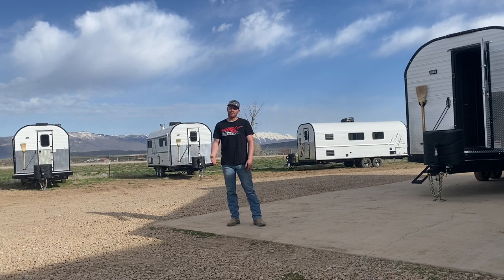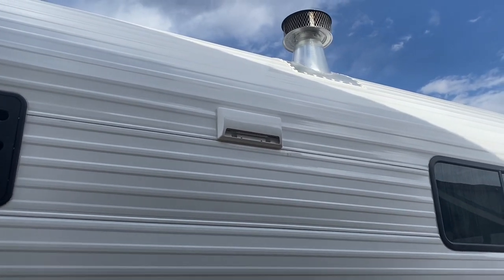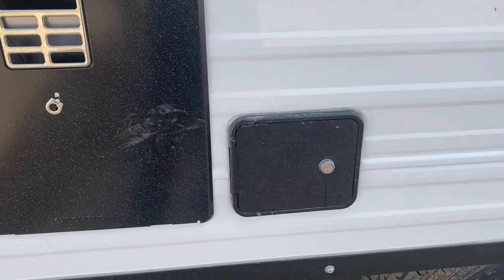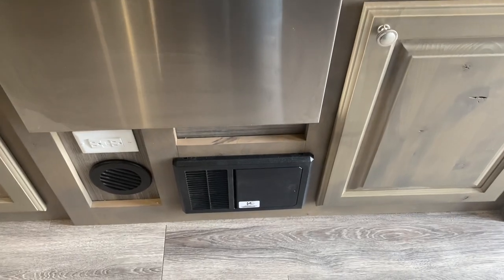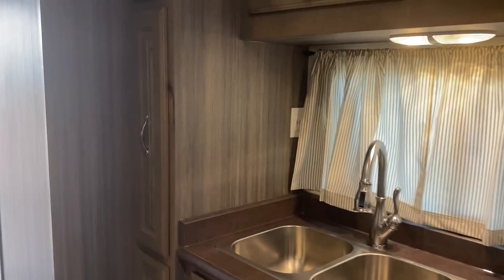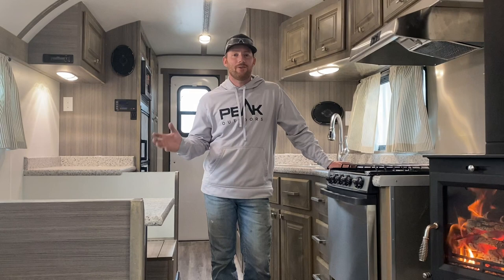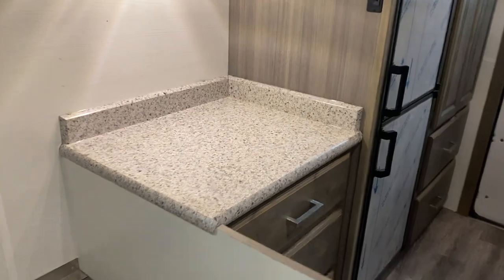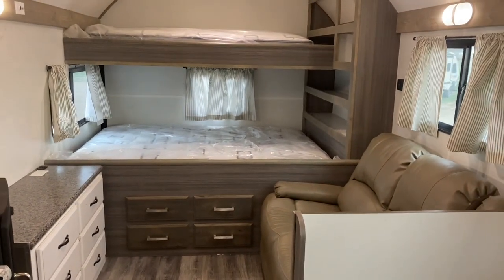Modern sheep camp tour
Fans of the grey interior? Which layout are you going with? Not only can you customize your layout but also your color choices. When choosing your forever trailer you might as well get exactly what you want. That’s where we come in. All we do at Peak Mtn Camps is build custom sheep camps to suite you. For more info you can visit our or visit any of our other social media pages.